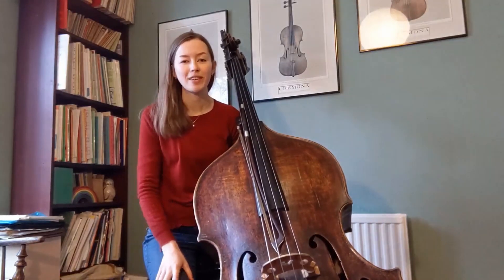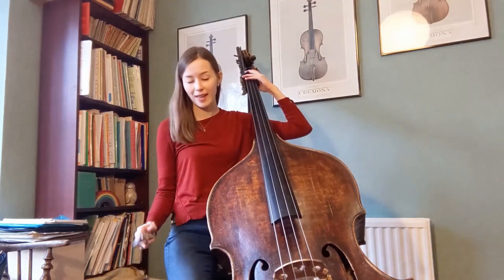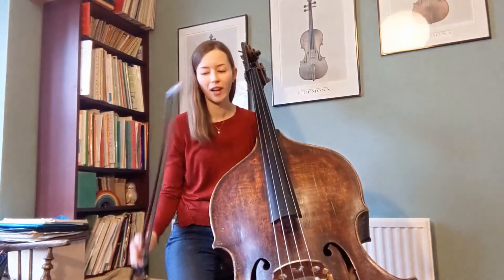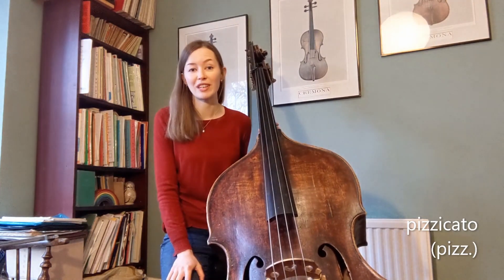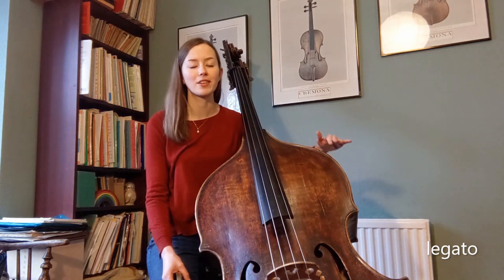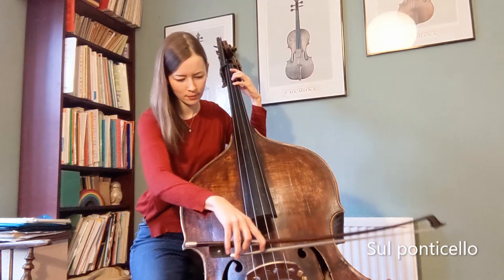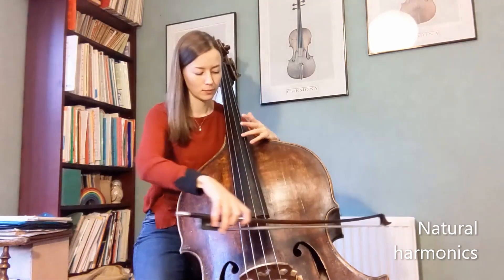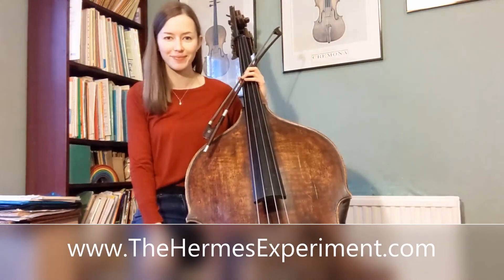SONG Virtual Composition Project 2021 – Writing for Double Bass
SONG Virtual Composition Project 2021

In this video, Marianne from The Hermes Experiment explores composing for the double bass.

Musical excerpts included with kind permission from Ayanna Witter-Johnson and Misha Mullov-Abbado

All information, resources and videos for the project are available to access

This project is funded by Arts Council England through the National Lottery Project Grants.